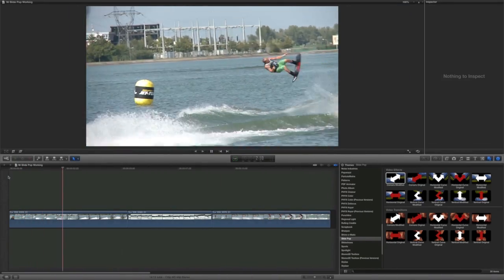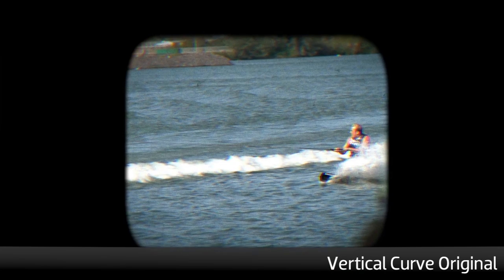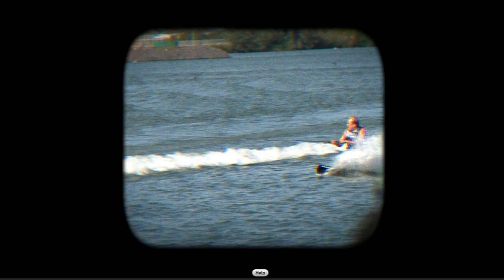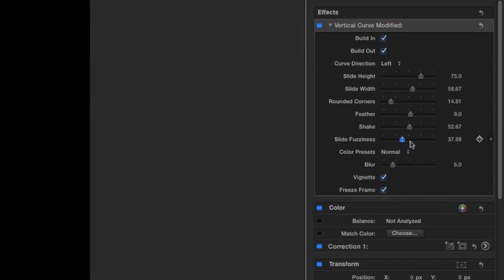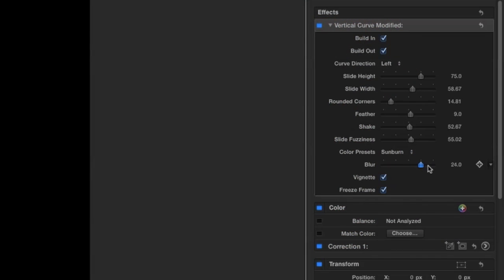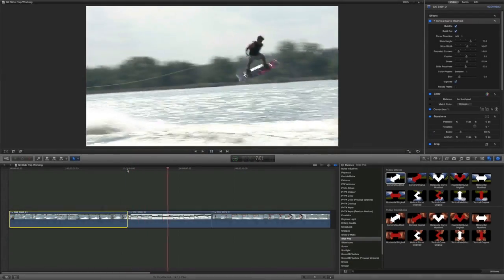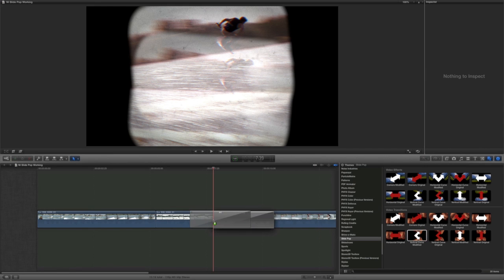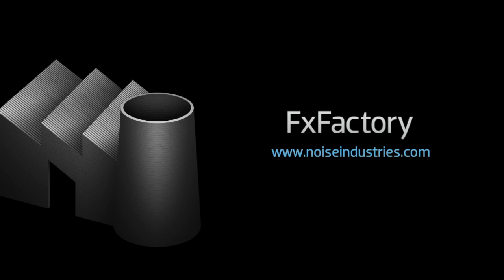Slide Pop in Final Cut Pro X Tutorial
20 Custom Slideshow Effects & Transitions for Final Cut Pro X

FxFactory is a revolutionary visual effects architecture powering hundreds of plug-ins for Final Cut Pro, Motion and Adobe After Effects: